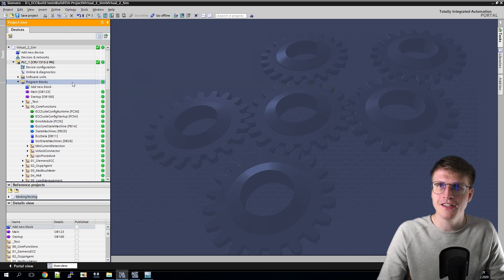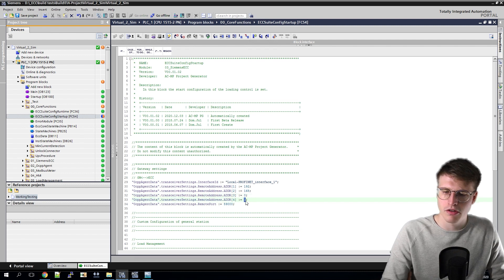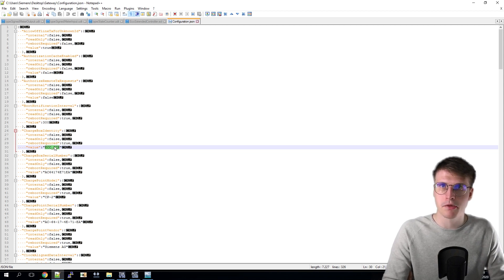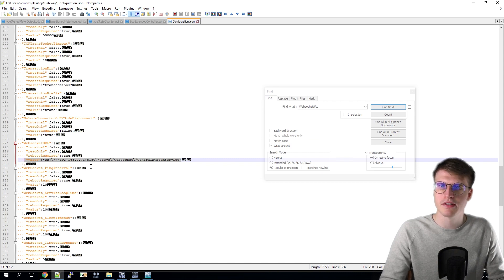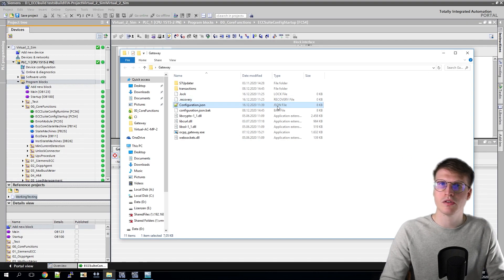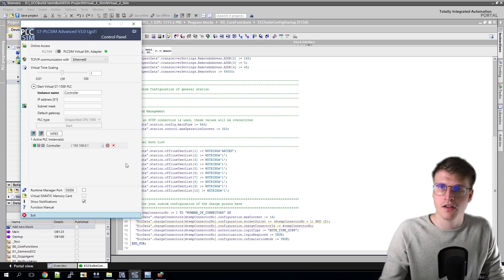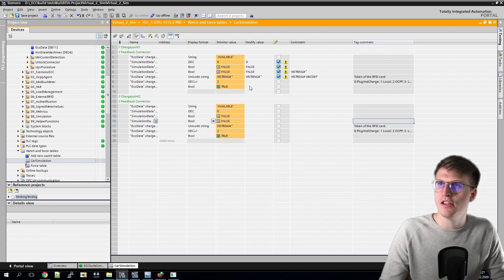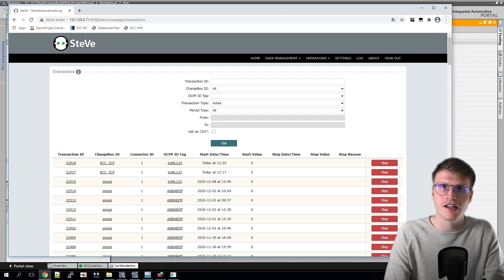Tutorial eCar Charging Suite Prt 3: Backend connection via OCPP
eCar Charging Suite – AC Version: TIA Portal Tutorials for SIMATIC ECC

Prt 3: Backend connection via OCPP
In this video, we will extend our already set simulation from the last video, with an OCPP gateway and connect to a backend.

The eCar Charging Suite is an application example for the Siemens Engineering Framework TIA-Portal with which planners, constructors and producers of charging systems can realize individual charging solutions with advanced feature requirements.

Siemens offers OEMs and system integrators programmable charge controllers, automation applications, protection, switching and measurement devices as well as power electronics for the realization of own AC and DC charging systems for electric and hybrid vehicles.